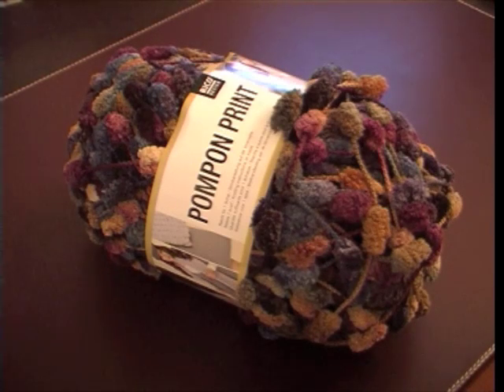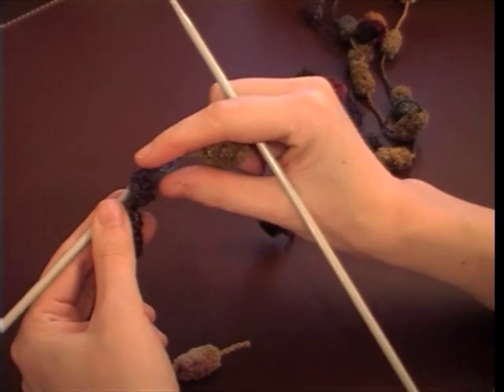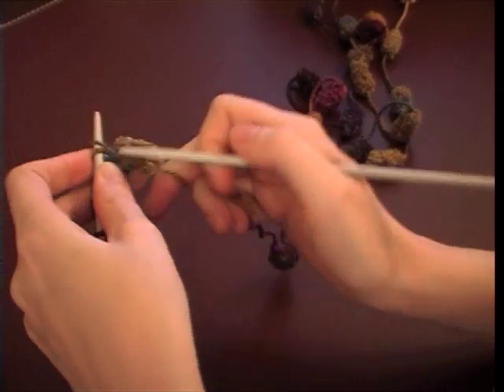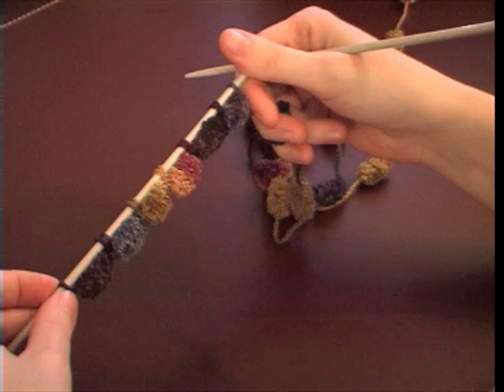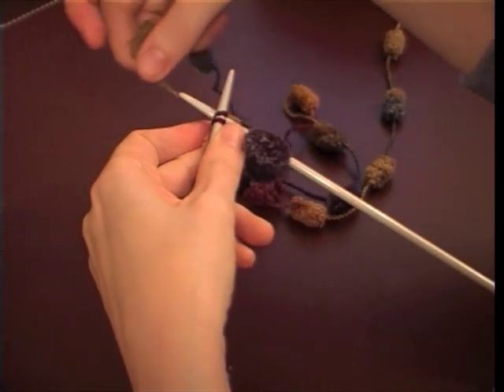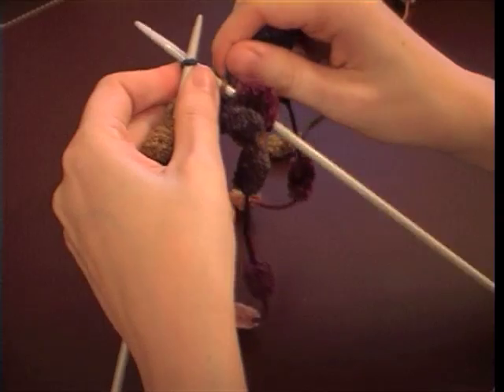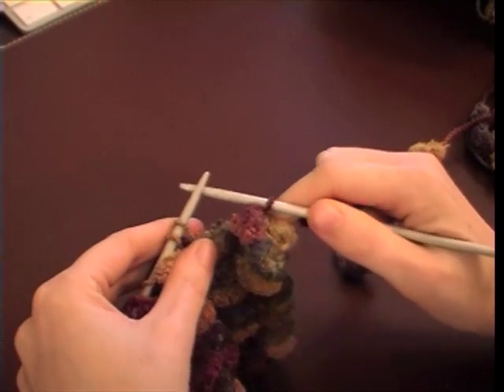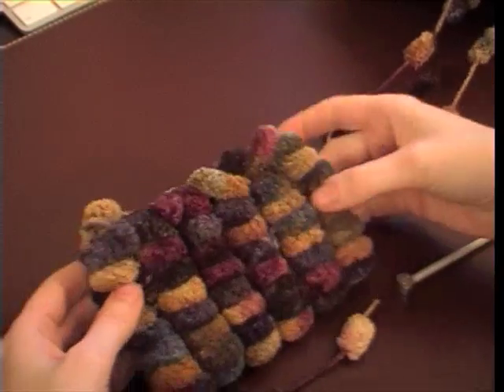How to knit with Rico Pompon yarn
How to knit with Rico Design Pompon yarn.  We show you our preferred method of casting on, knitting a scarf and how to cast off.